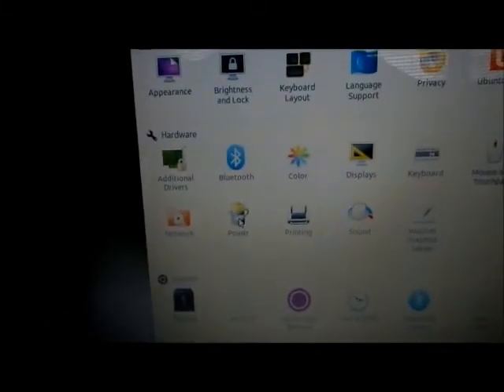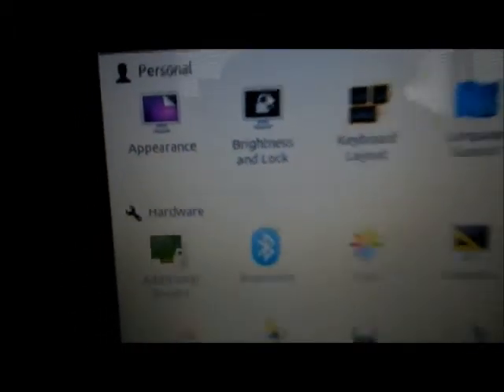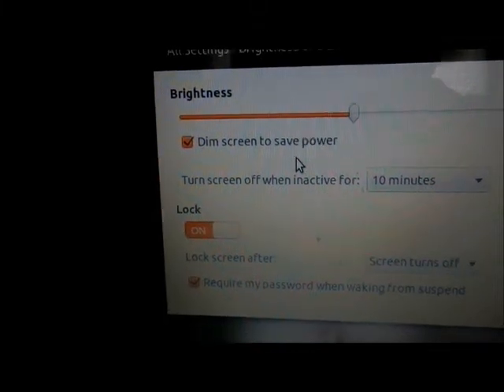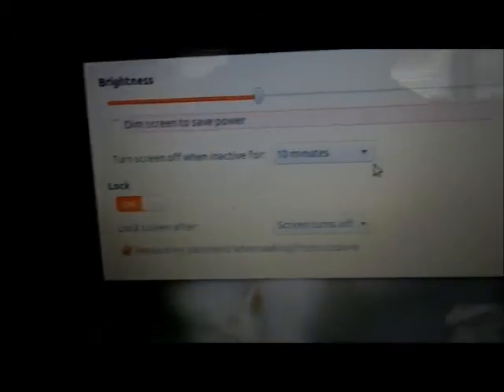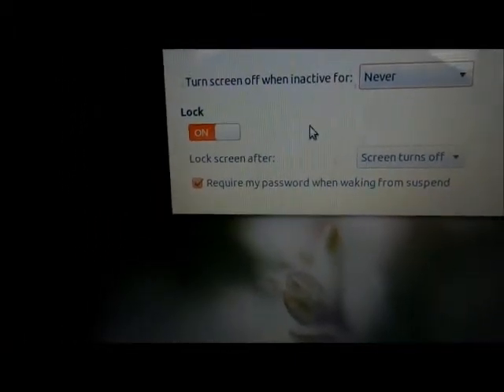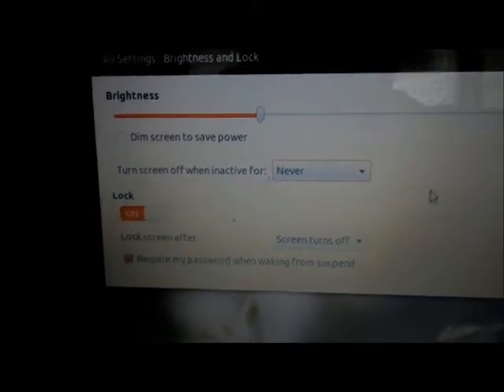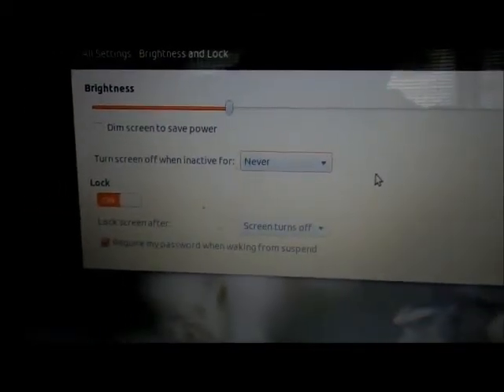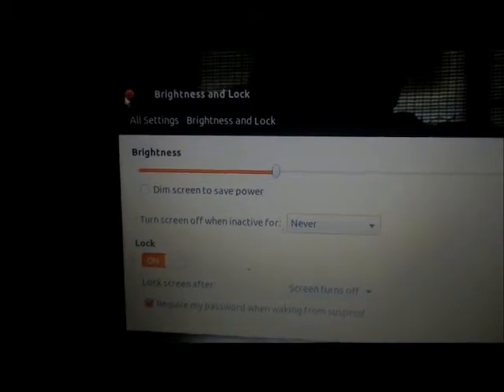Changing the Sleep settings on Ubuntu